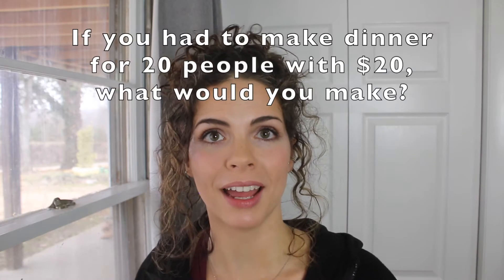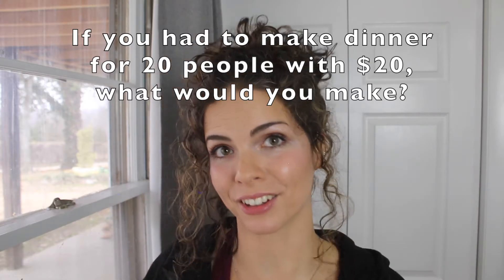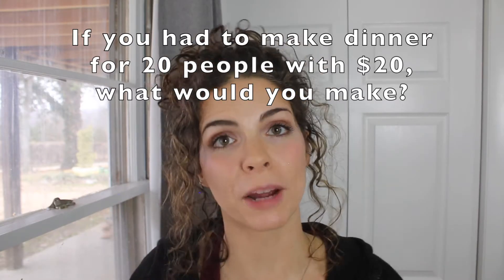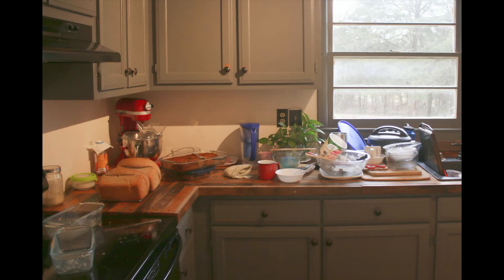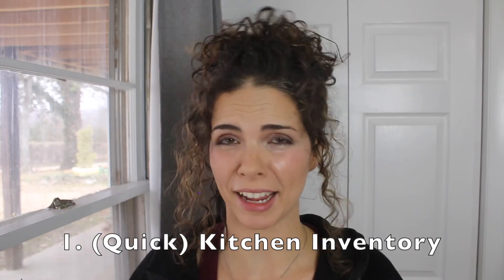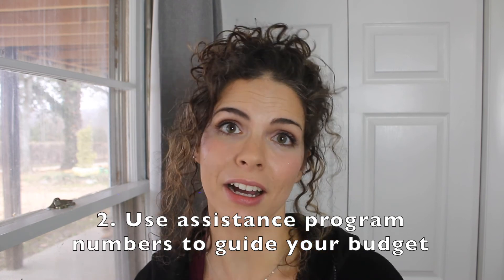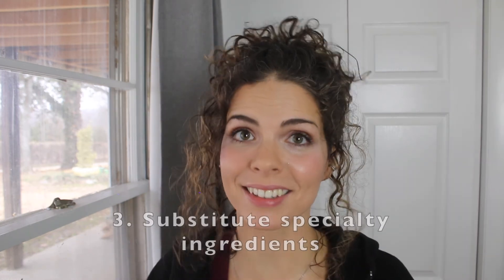$100 a Week Healthy Grocery Budget for a Family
Here are 3 game-changing tips to help you save money and eat healthy, plus 2 tools to help you apply them and spend ~$100 a week on healthy groceries for a family of 5!

The ONLY 35 Ingredients You Need to Make Budget-Friendly Real Food Meals!

Hi Cheapskate Cooks! I’m Steph Jenkins, and my goal is to help you save money and eat healthy. I write at CheapskateCook.com, where I share recipes, grocery hacks, tutorials, and motivation to help guard your health and your budget.